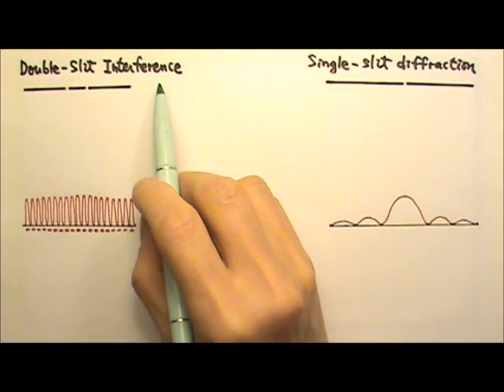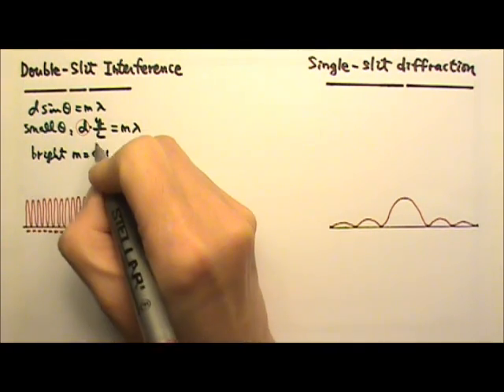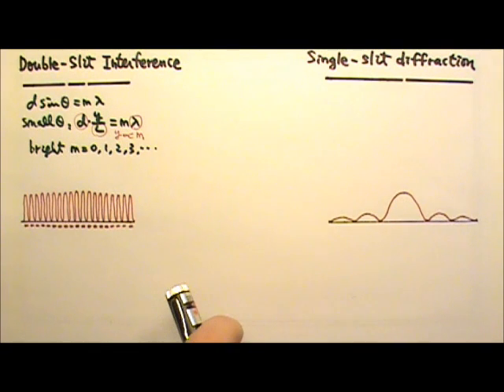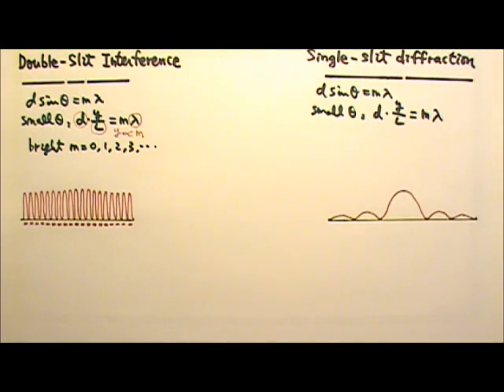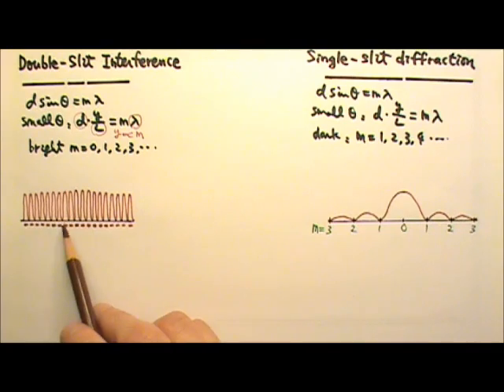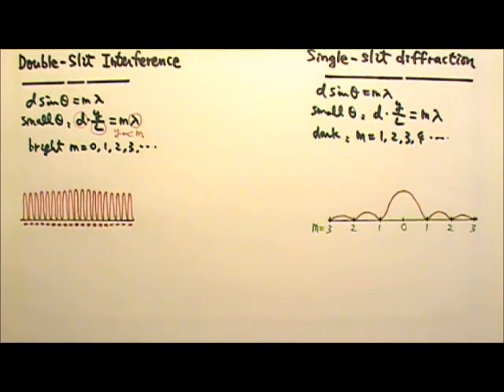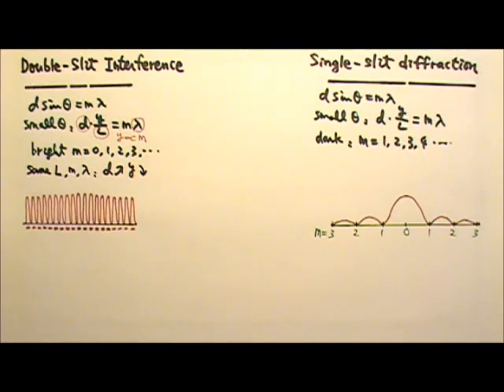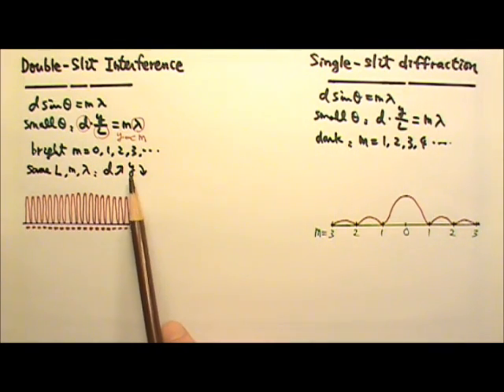AP Physics 2:Light 6:Double-Slit Interference & Single-Slit Diffraction Patterns